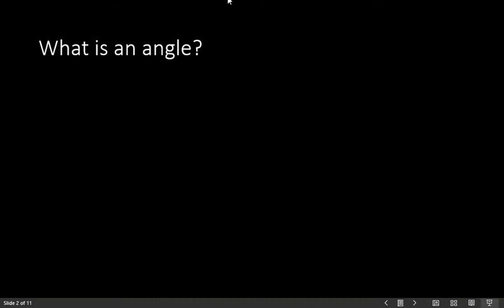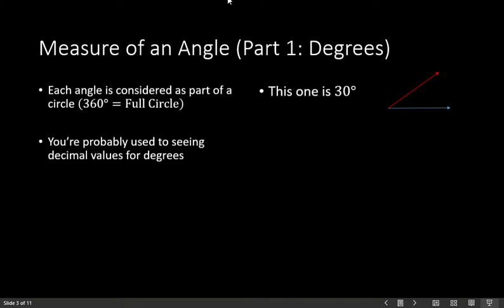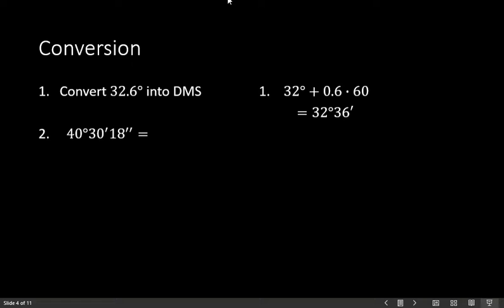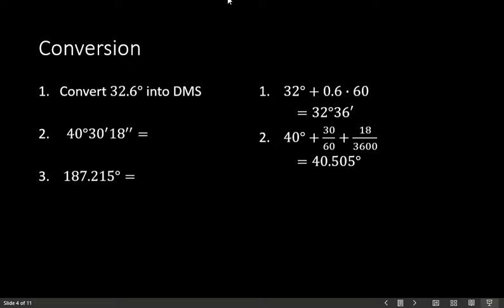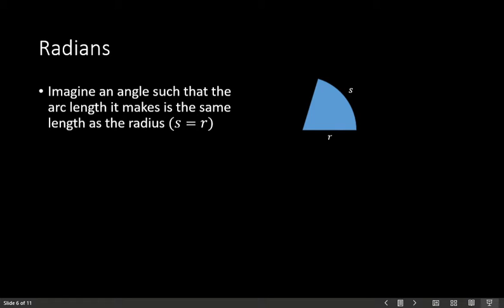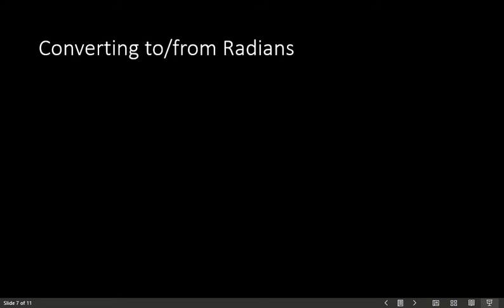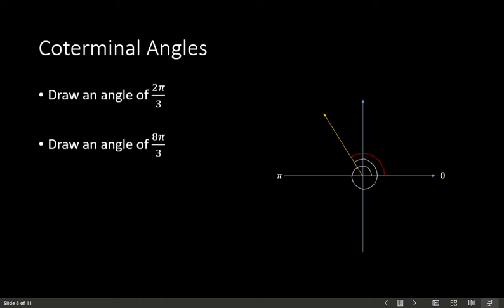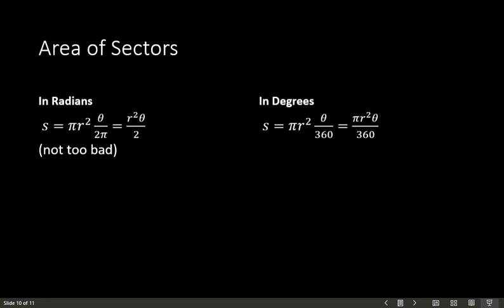MrB Explains Degrees and Radians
1. Angle Measure in Precalculus
2. Converting between decimal Degrees and DMS
3. Radians (and conversions)
4. Coterminal Angles
5. Arc Length and Sector Area formulas